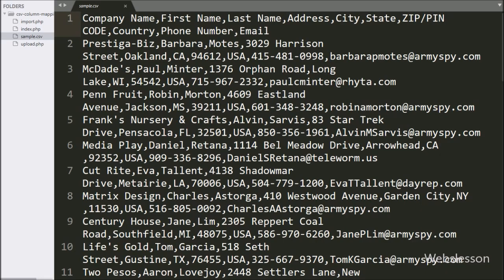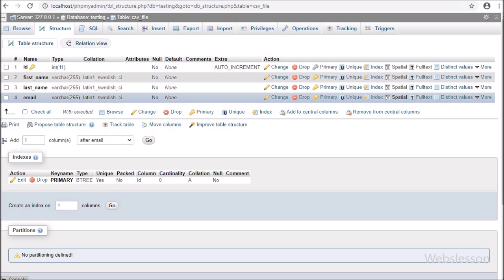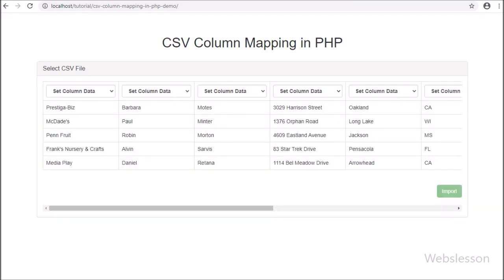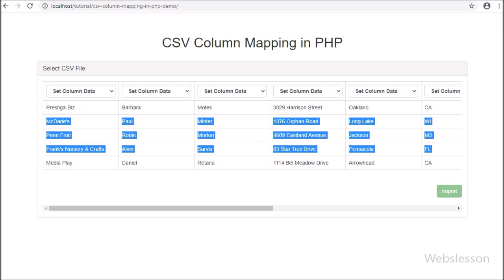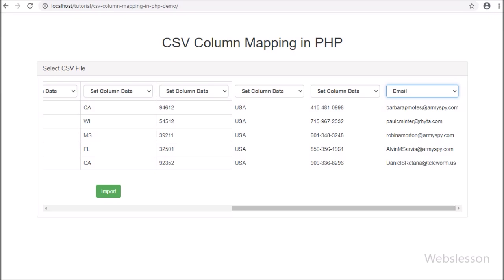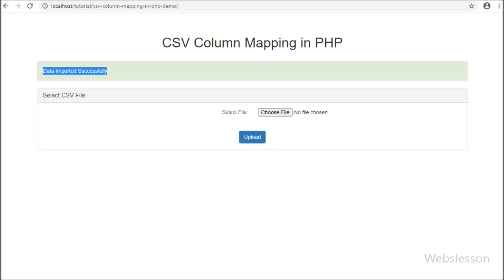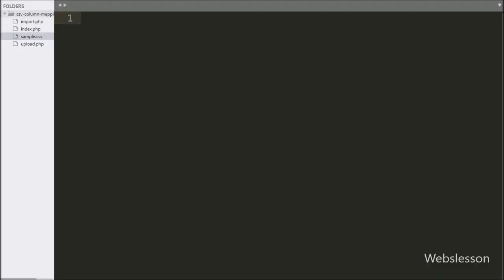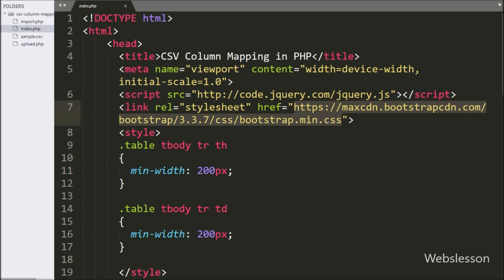CSV Column Mapping in PHP using Ajax jQuery - 1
Learn How to Import Selected Columns from CSV to Mysql Database in PHP using Ajax jQuery. How to Insert CSV File data in PHP with define specific CSV file fields. How to import selected CSV file column data into Mysql database by using PHP script. How to define CSV fields at the time of upload file and and insert bulk that selected CSV fields data into Mysql table using PHP script with Ajax jQuery.